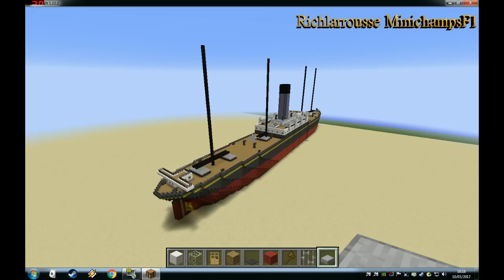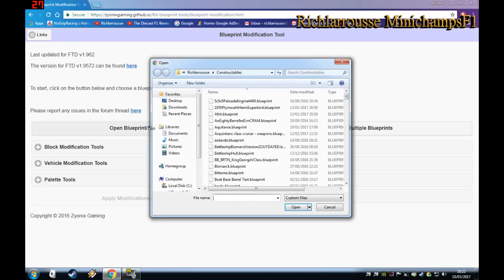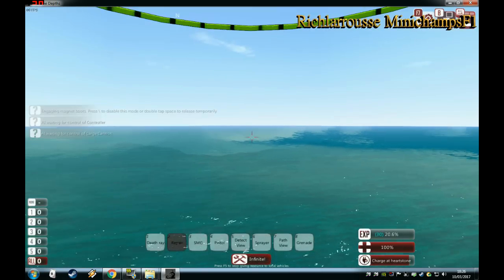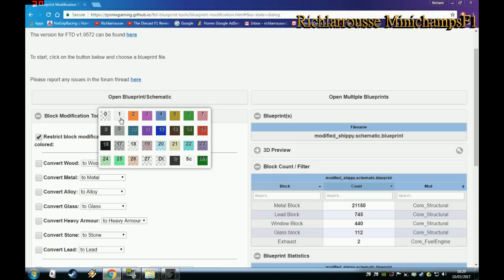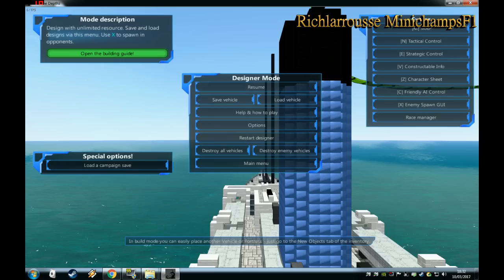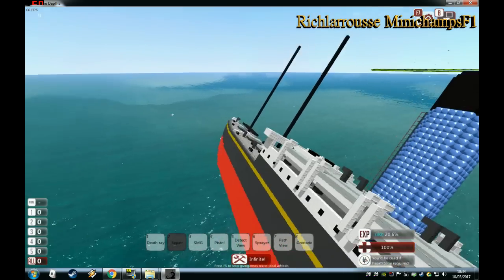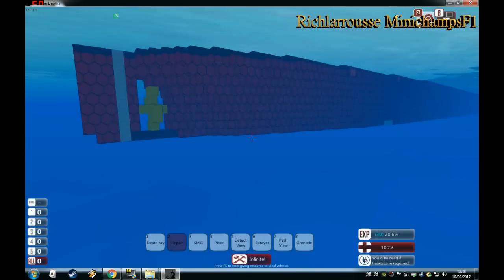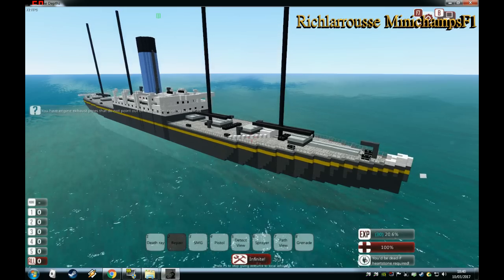Minecraft to From the Depths, Ship Conversion Tutorial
My video showing the basics of how to convert ships or other objects from Minecraft to From the Depths.

Basically, Using Minecraft's world edit tool to create a schematic and upload it
and from there you can change the ships materials, direction of travel and block count

If this tutorial was too difficult to understand then please let me know and i will try and remake it with a clearer process :)

Richlarrousse
MinichampsF1
2017